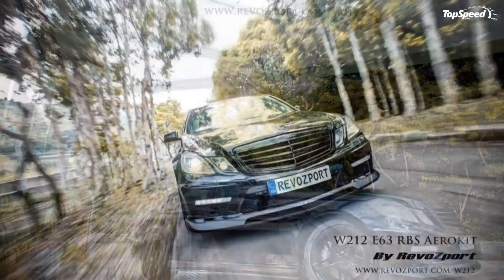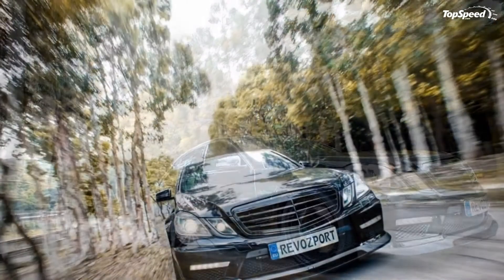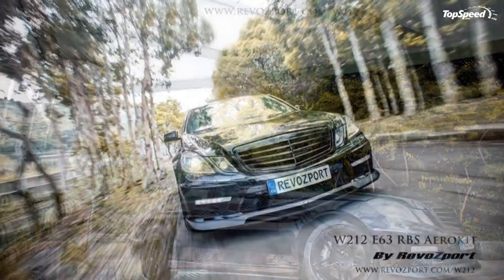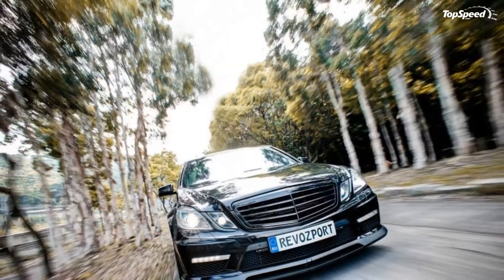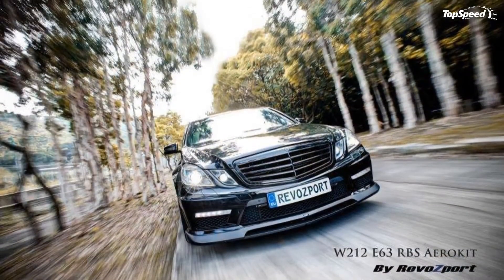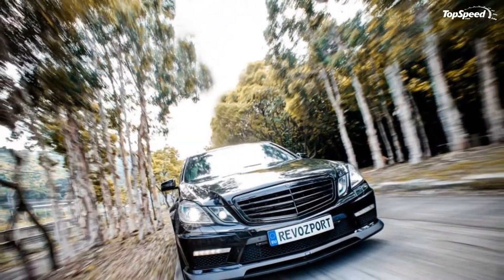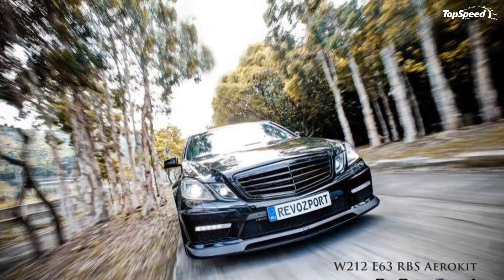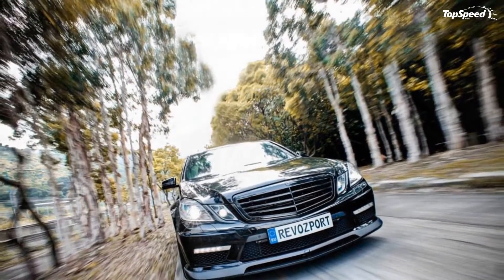2013 Mercedes Benz E63 AMG by Revozport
Back in October of last year, Revozport released the RBS II program for the Mercedes C63 AMG. It turns out that the Hong Kong-based tuner had a similar program for Mercedes’ resident high-powered luxury sedan, the E63 AMG.
Not that it should be mentioned over and over again, but Revozport knows a thing or two about setting up Mercedes vehicles with aftermarket programs. That’s why when it releases one, we all should stand up and take notice.
And really, the E63 AMG is the perfect kind of car to be given a definitive aero program complete with all the usual carbon fiber digs. Luxury still needs to look good, right?
The program is available for E63 AMG coupe, estate, and saloon models. Ultimately, Revozport has the answer for E63 AMG owners and that answer looks mighty impressive.